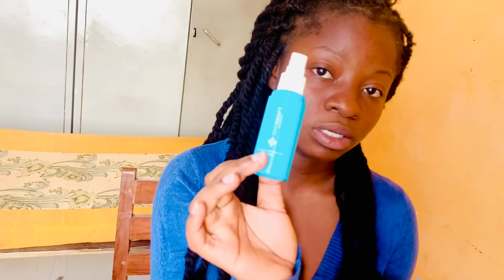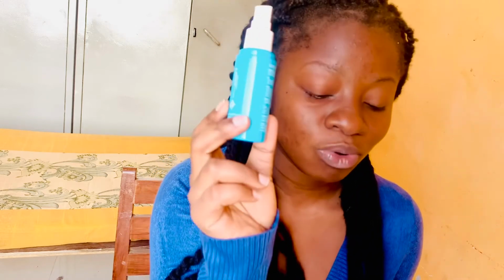Skincraft Indian skin care product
Review on skincraft product